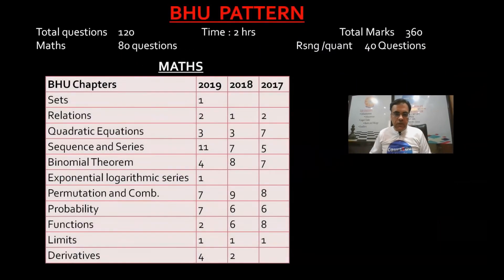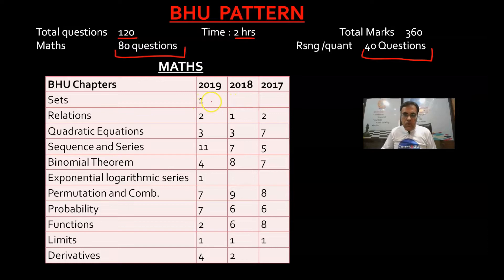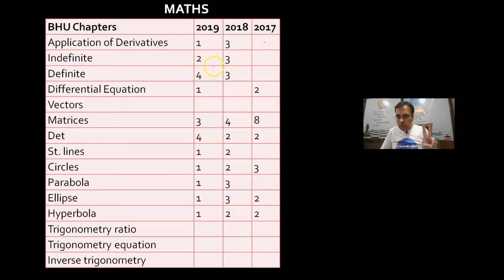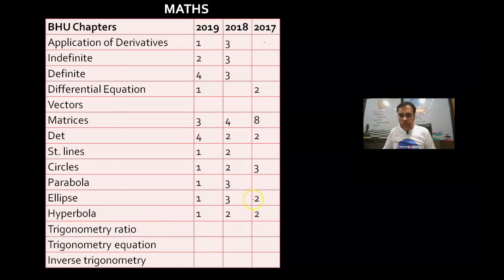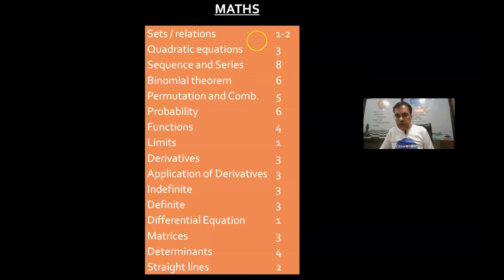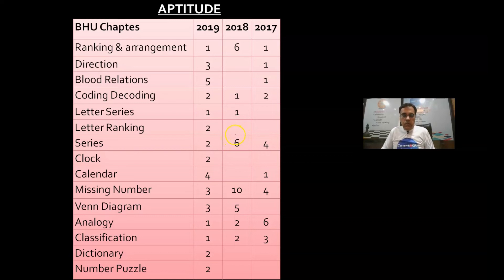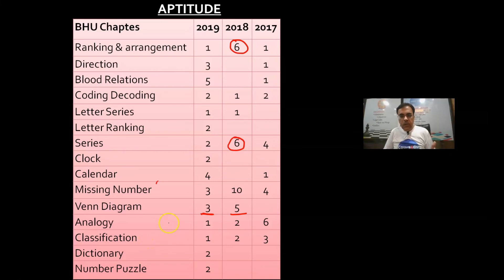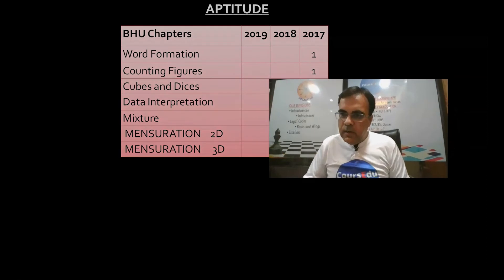BHU MCA 2020 Previous Year Papers Analysis | BHU MCA 2020 Latest Pattern | BHU MCA 2020 Explained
Hello Students,
BHU MCA ENtrance exams is scheduled for 26th Aug.
Infomaths and COursEdu team has made this video exculsively for you! It tells about the latest pattern of BHU MCA Exam and has a complete analysis of previous year paper!